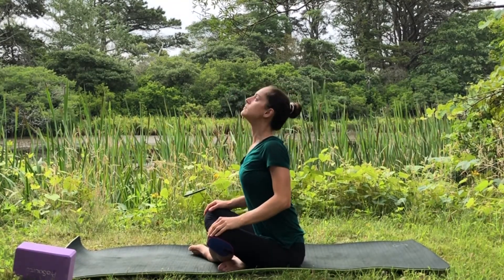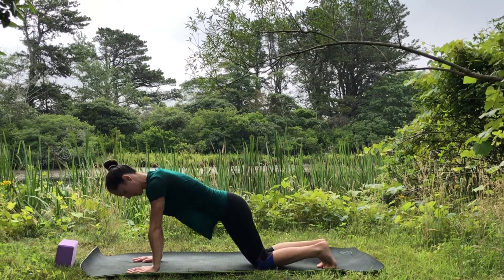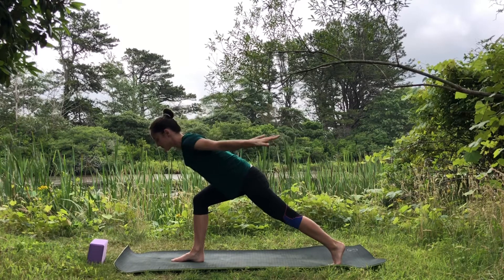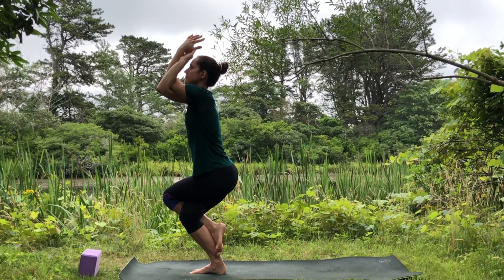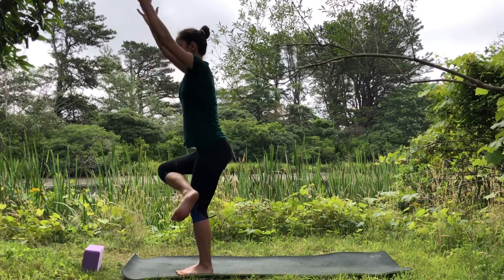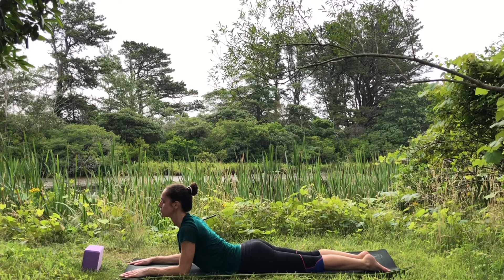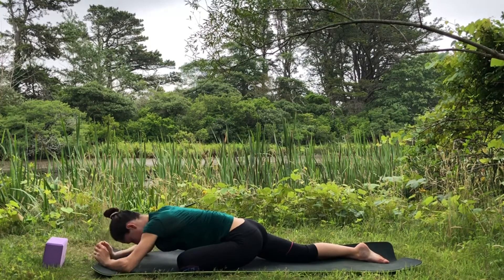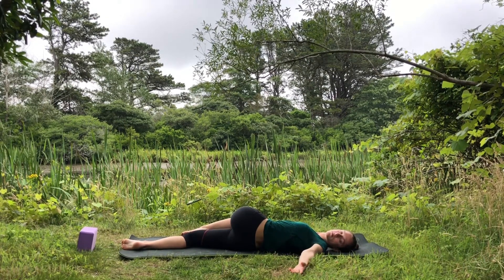DYNAMIC YOGA VIDEO | OPEN YOUR HEART | STRENGTHEN YOUR BACK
This full-body flow is designed to open up your front body, as simultaneously strengthen your back body. Incorporates many back muscle activation asanas, including some challenging standing poses, that improve your overall balance.

Accessible to practitioners of all levels.

Feel free to take a break and pause the video.
 Modify any of the poses that are too challenging.

I would love to hear from you with any thoughts, comments, concerns.
Please share them with me in the comments section below.